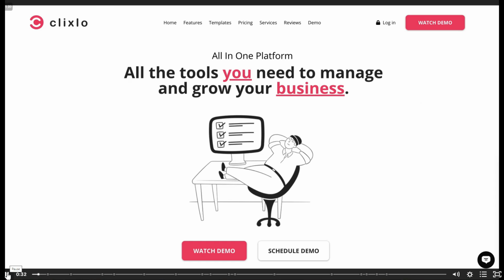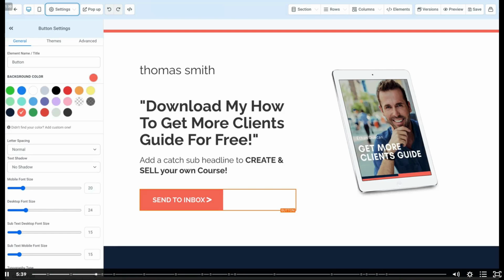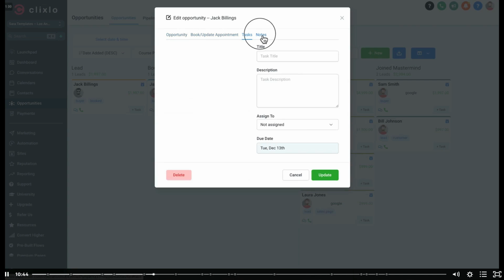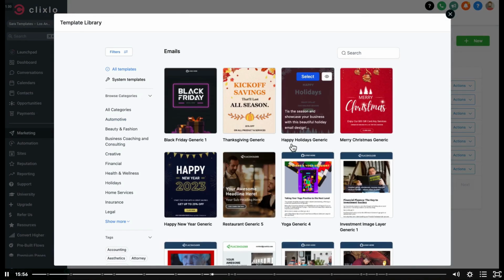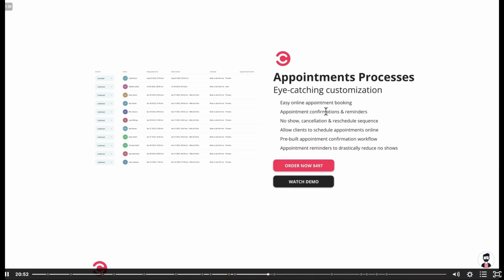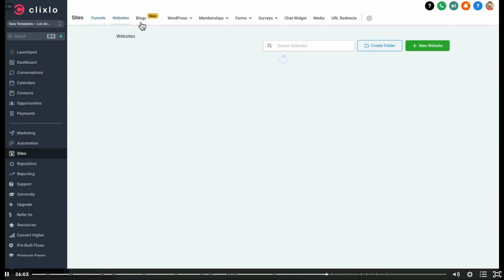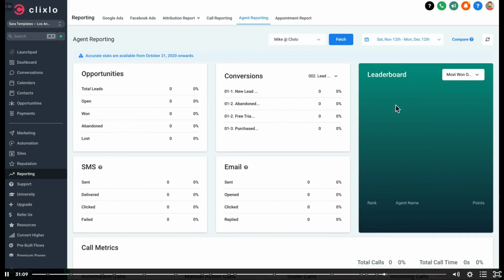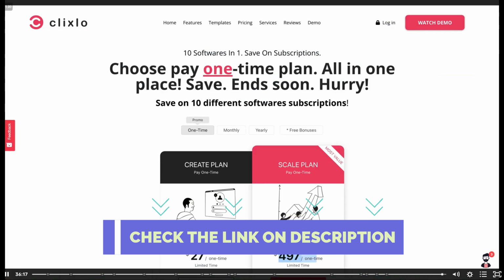Clixlo FULLY Explained | Over 25 tools and systems in one platform (ONE TIME Fee) | Clixlo Review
This is a full explanatory video of Clixlo. This is a webinar video done by Clixlo CEO and he explains each and every function of Clixlo.

Clixlo is an All In One Platform which included All the tools you need to manage and grow your business.

You can build Websites & Pages, Memberships & Courses, Funnels + Upsells,  Accept Payments, Calendars & Appointments and much more.

This is a clixlo review for users to understand the power of this tool.

Personally, I have tried many platforms like Click Funnels, Groove Funnels spending thousands of Dollars, this software is a KILLER which takes only ONE TIME payment from you even offer MUCH MORE tools than any of the other tools in the market.